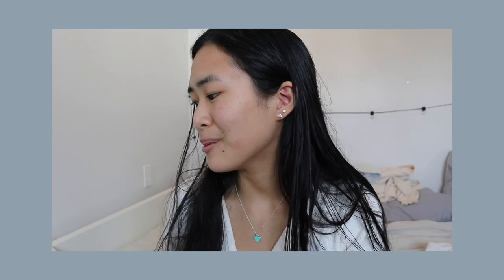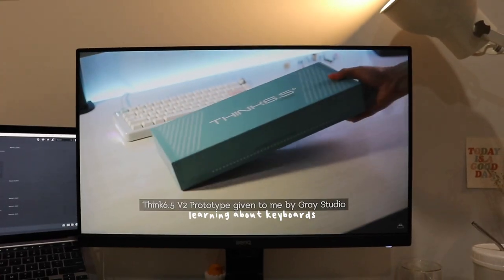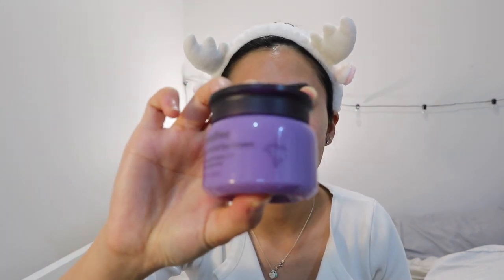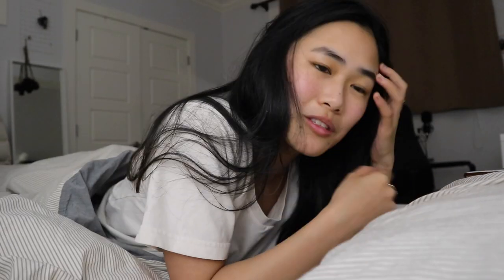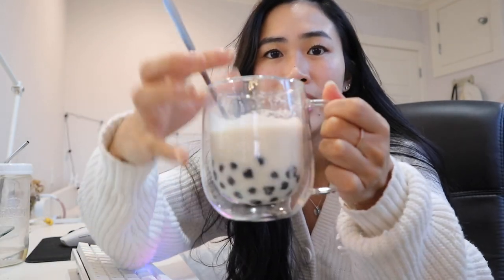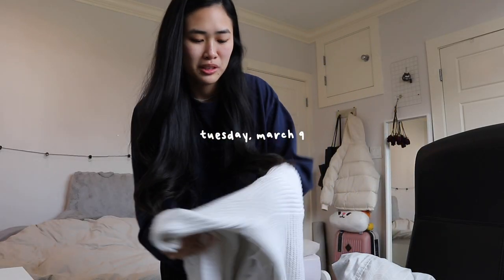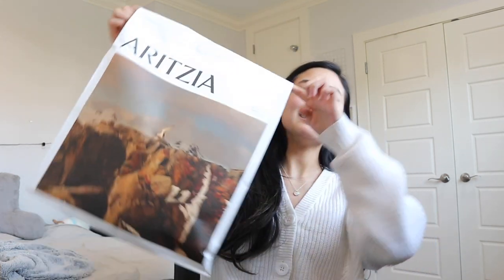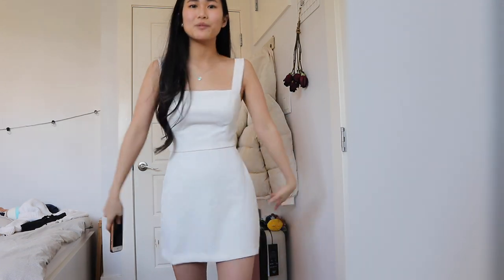cozy week at home | skincare routine, fixing my sleeping habits & mini aritzia haul 🌷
chill weeks are the best, especially when packages are expected to come 📦 anyone else also stress shopping a lot this past year?

*:･ﾟ✧  skincare products & others
‣ toner/moisturizer: FRUDIA - avocado relief essence toner
‣ sunscreen: SUPERGOOP - glow stick SPF 50
‣ oil cleanser: IOPE - moist cleansing oil
‣ exfoliator: CURE - natural aqua gel
‣ essence: COSRX - advanced snail 96 mucin power essence
‣ cream: LANEIGE - water bank moisture cream
‣ eye cream: INNISFREE - orchid eye cream
‣ curling wand: NUME - classic curling wand

‣ Music by Grace Chiang - staying in on Sunday (it is well)

♡ equipment ♡
‣ vlog camera

FTC: this video is not sponsored, all opinions and reviews are my honest thoughts but some of the links are affiliated and are there for you to use if you want to ヾ๑ˊᵕˋ๑◞ love, kristy